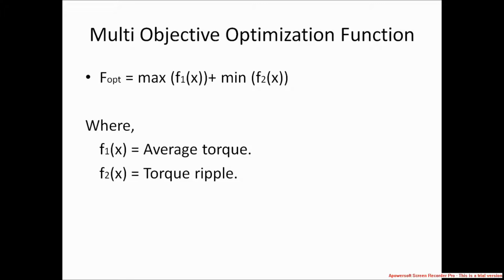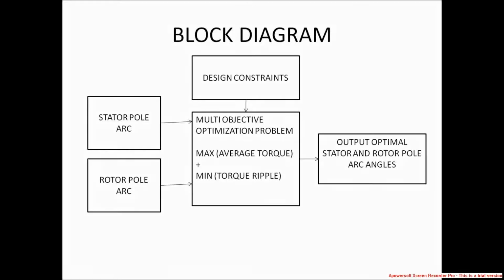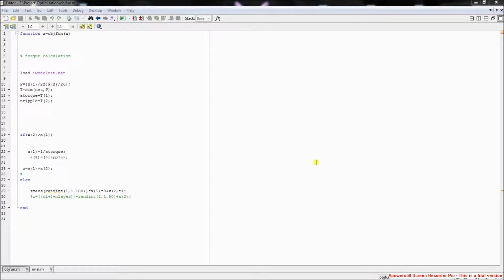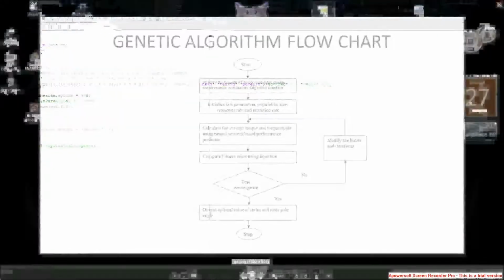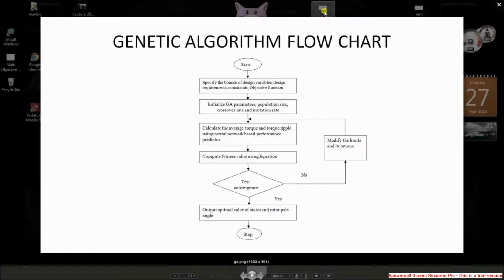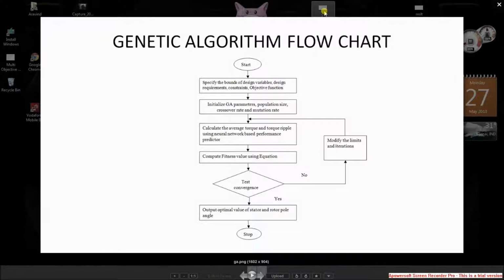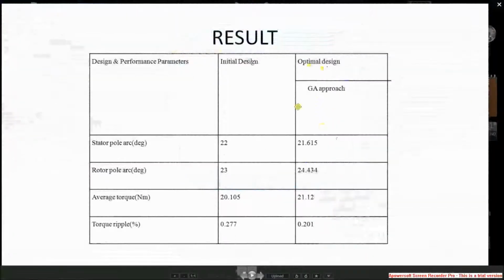matlab student design challenge genetic algorithm